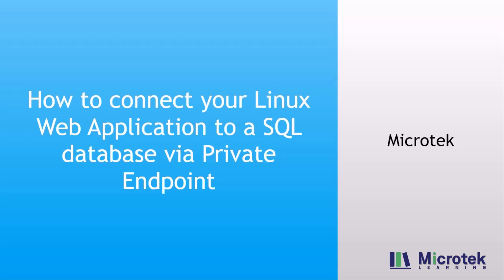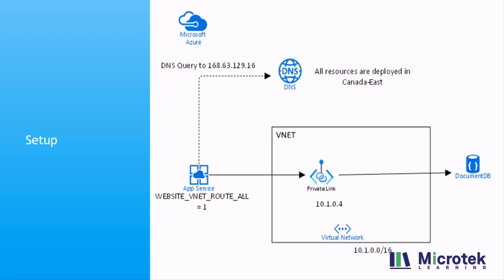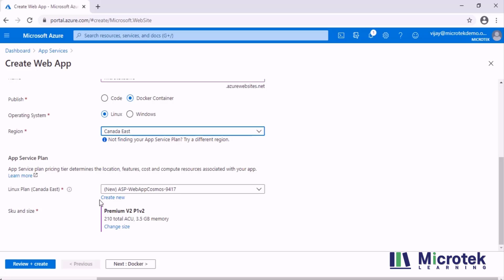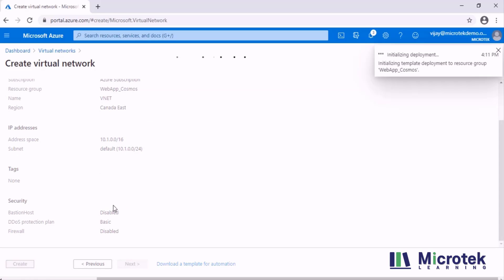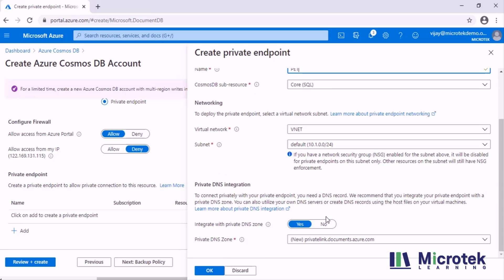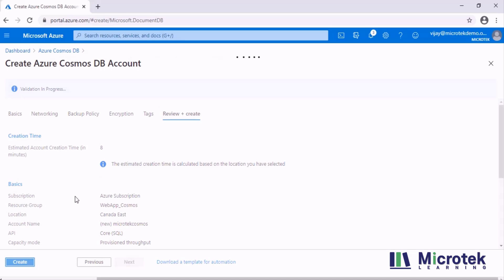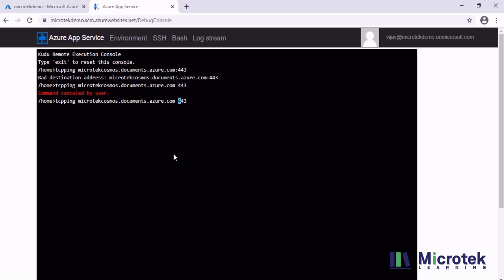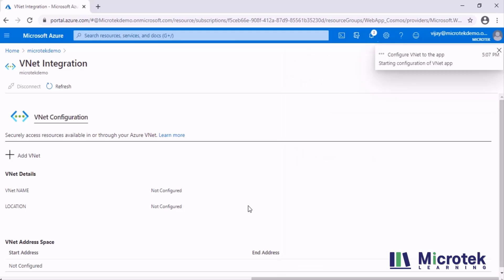How to connect your Linux Web Application to a SQL database via Private Endpoint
As we are concentrating more on security aspects, one of the key considerations is to restrict public access to the database. By keeping the above-mentioned point in mind, how can I connect my Web App to a database privately?

This scenario is possible in Azure with the help of Private Endpoint. But there are few key prerequisites or limitations which comes along with setup. Let me list them here.

-    VNET which you integrate with Web App, and the Web App must be in the same region.
-    Web App must be Linux based deployment.
-    App Service SKU needs to be Premium.